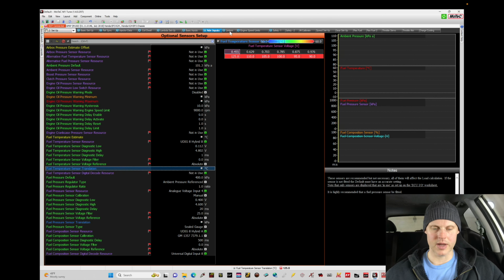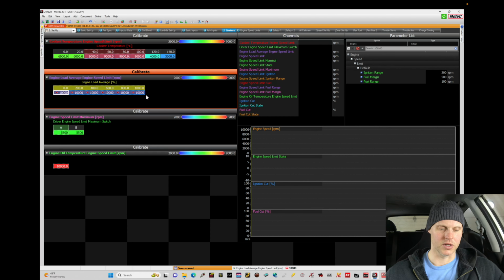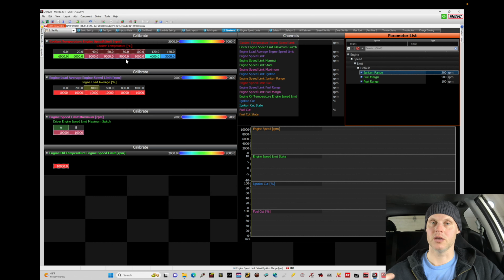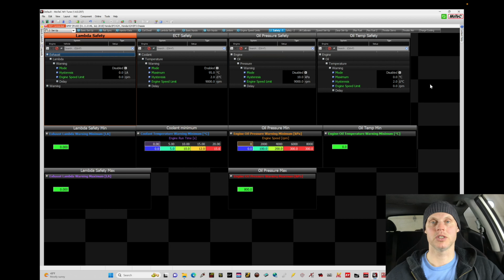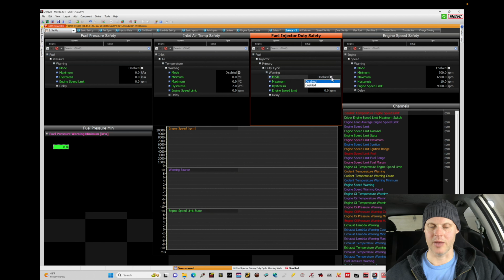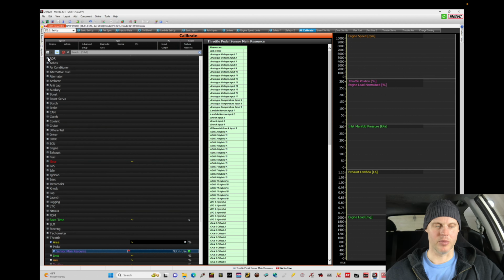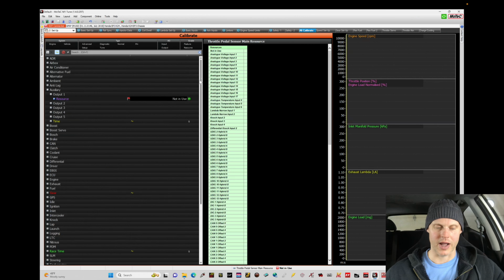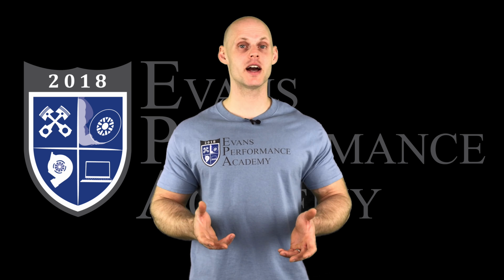Motec M1 DBW K24 Live Training Part 1: Input / Output Set-Up | Evans Performance Academy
Motec M1 DBW K24 Live Training Part 1: Input / Output Set-Up walks you through how to configure various different inputs and outputs in order to build a proper basemap for a Honda K24 engine.